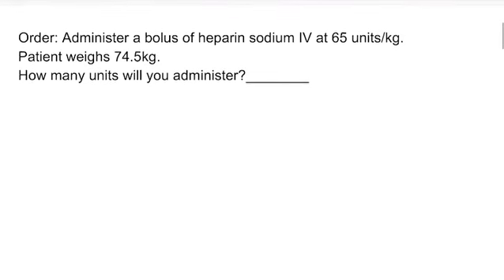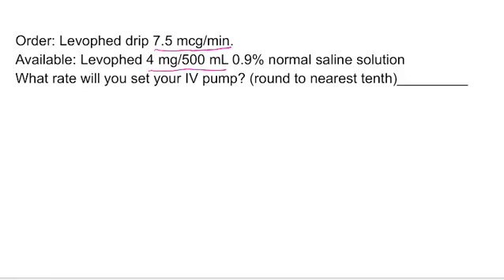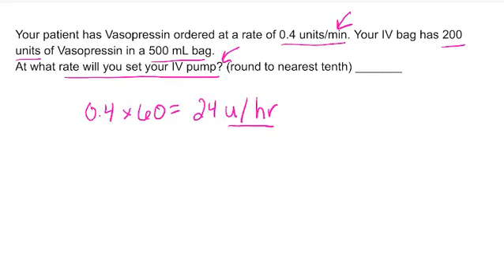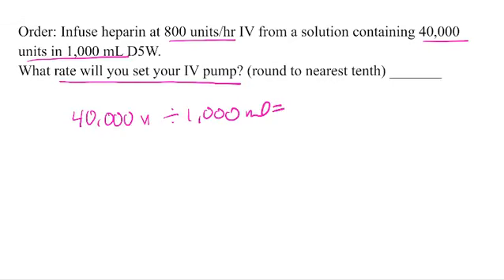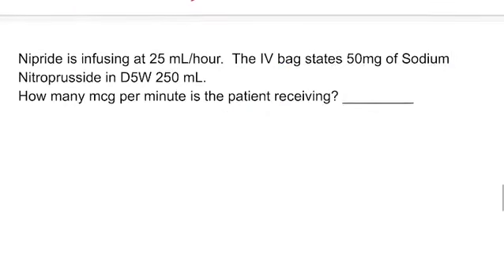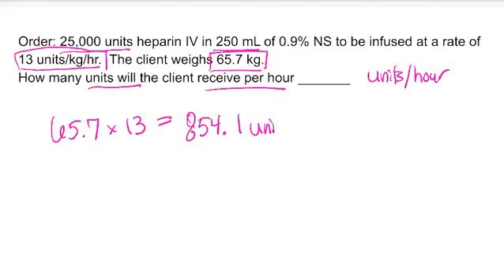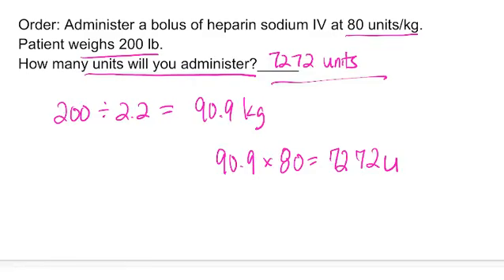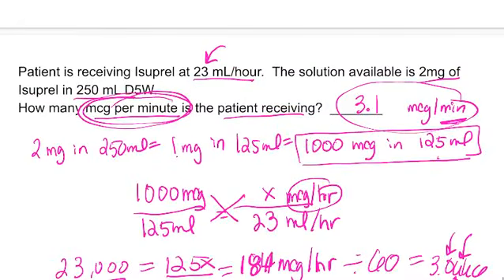Calculating Critical Care Medications for Nursing Students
Learn the basics of critical care medication calculations. This quick video reviews common calculations for continuous IV medications to help you safely and accurately determine medication doses and infusion rates.